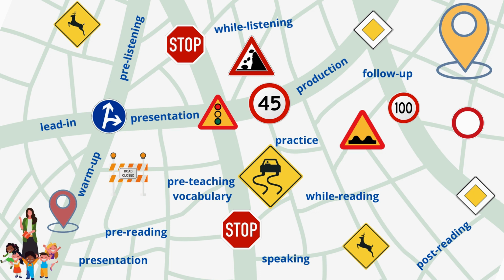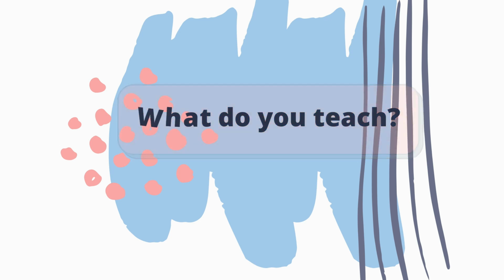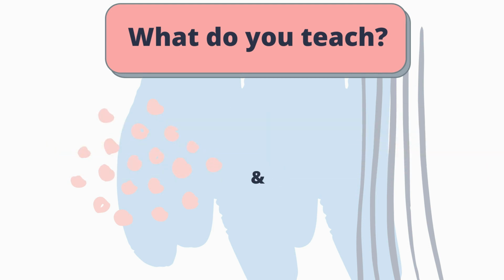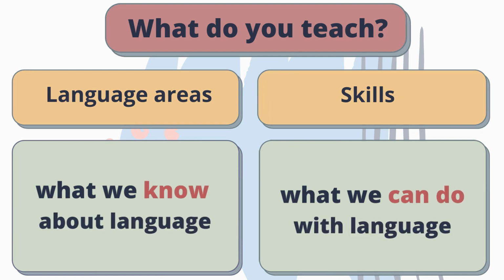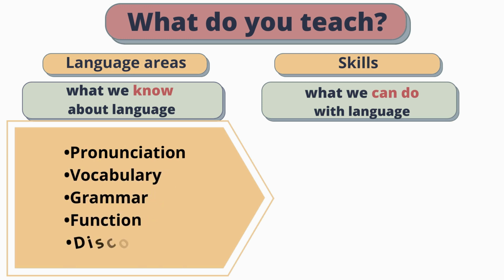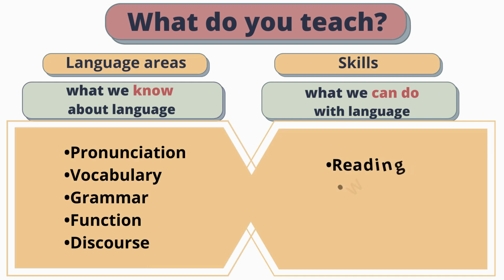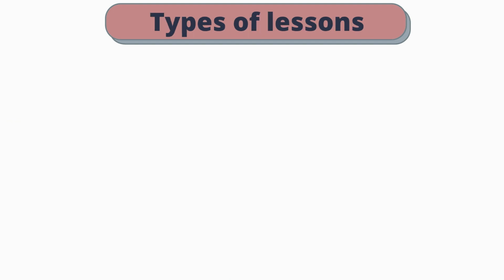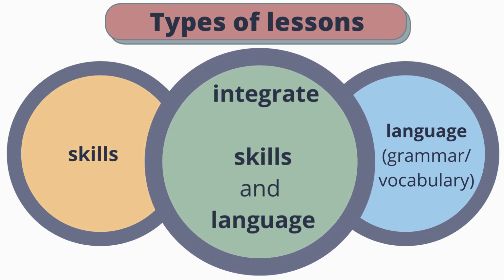Lesson planning 1 - Types of lessons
This is the first video from a series dedicated to lesson planning.
"Types of lessons"
ESL